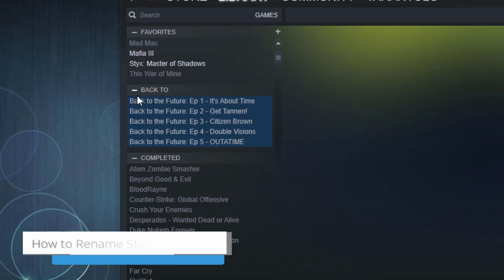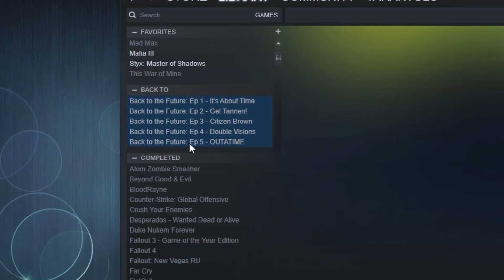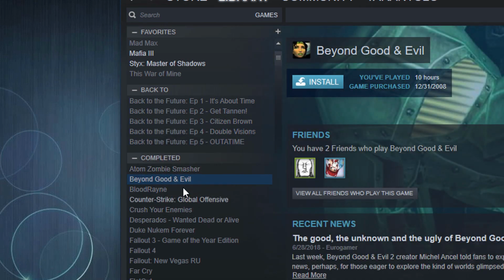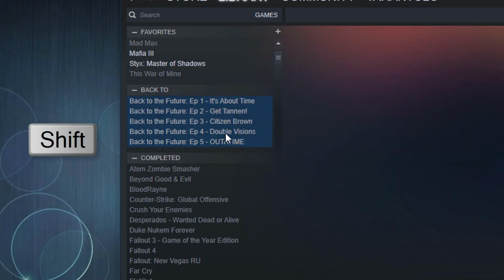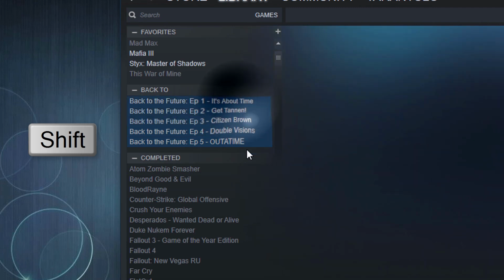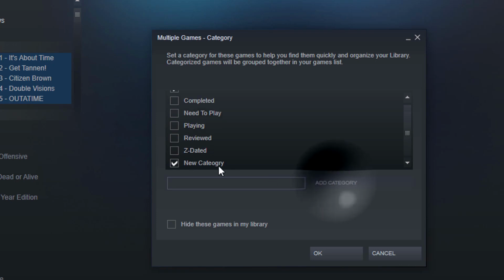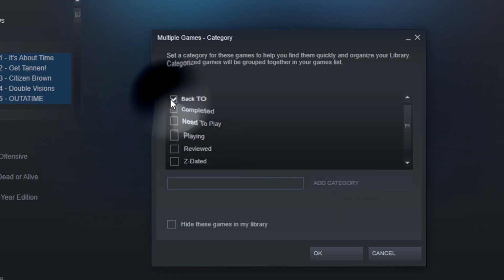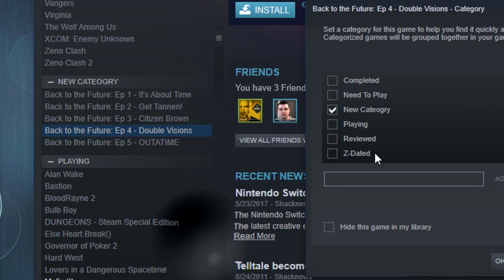How to rename category in Steam?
In this short instructional video, you will learn how to rename a category on Steam in a few simple steps!

🔹 If you liked the video. I accept donations. My BTC address 12XxqufNxMFpu23wgUw6KECCpMx5RGHYDs

🔹 Download the Brave browser to support TarantuloTV and your other favorite creators